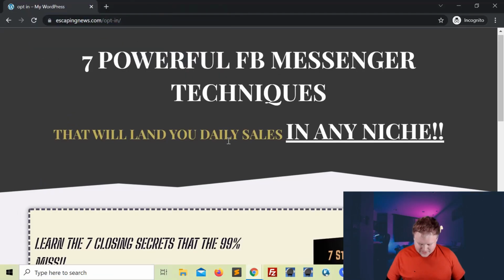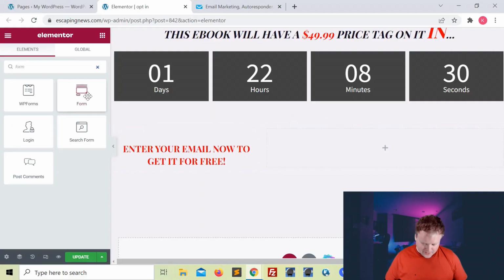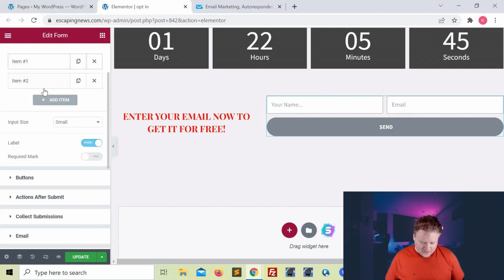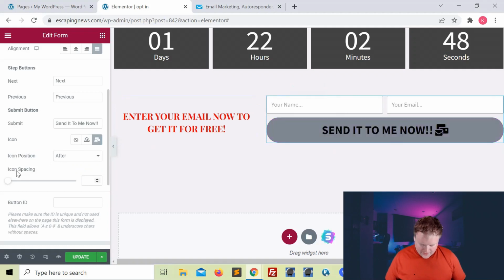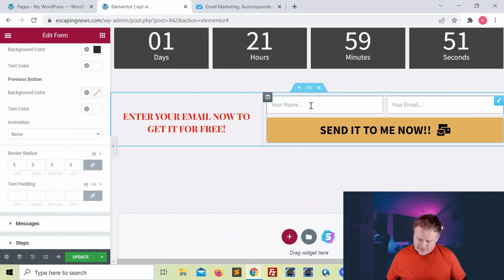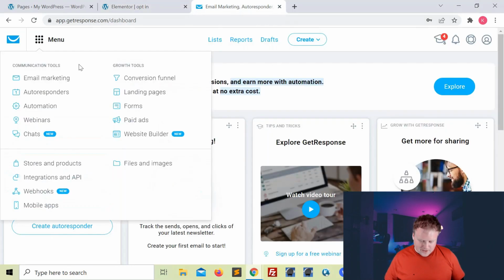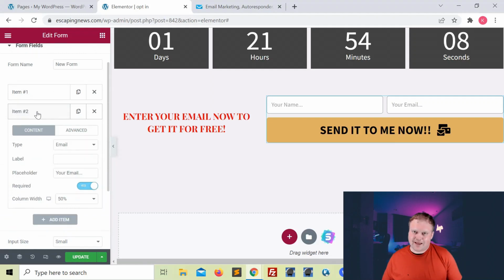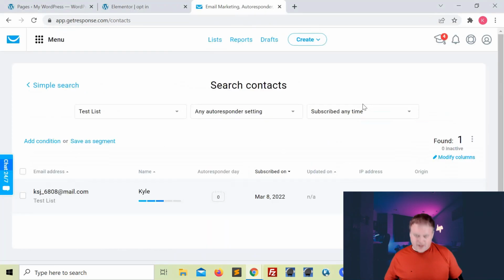How To Capture Emails On Your WordPress Website - Send To Email List #031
I'm going to show you how to capture emails on your WordPress website and send them to an email list... this is by far the easiest and quickest way to do this!

I'll be using the Elementor form builder to build and integrate this opt in form and Getresponse as the email automation software to collect the email addresses...

I'll be sending the emails from the Elementor form to Getresponse...

In order to do this you'll need to have Elementor Pro to access the form builder (it doesn't come with the free Elementor) and Getresponse (the email automation software)...

Cheers,

Kyle!